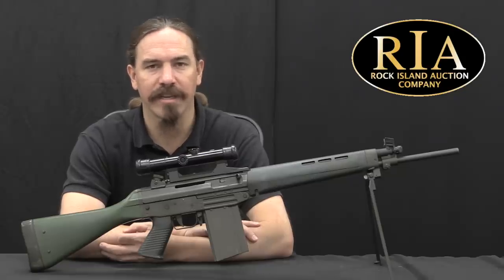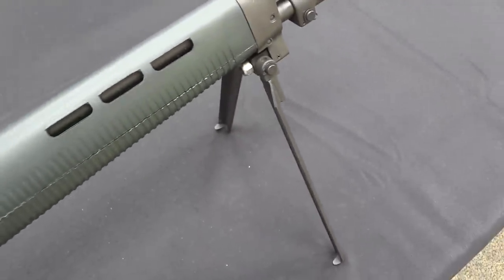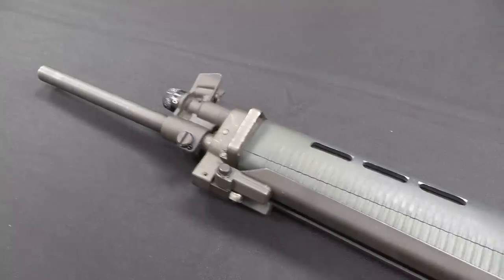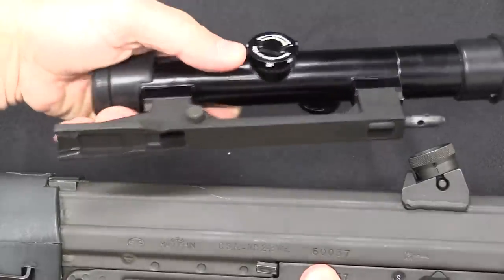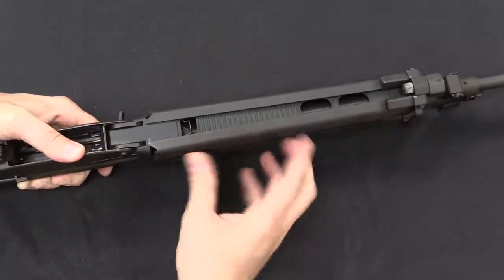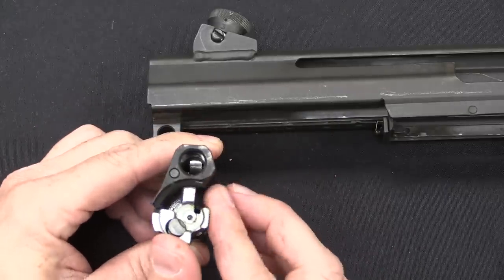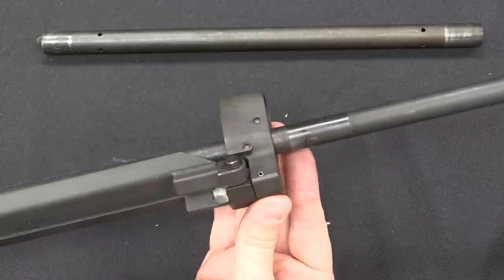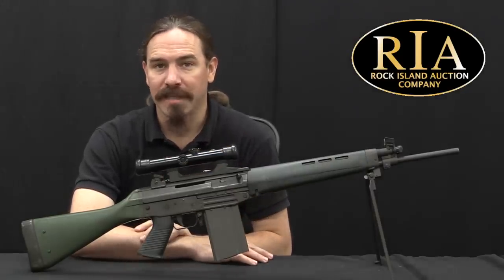The Last Swiss Battle Rifle: SIG-Manurhin 542 (in .243)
After the failure of the SIG 530 rifle (a gas operated, roller locked design), SIG looked for a much simpler rifle design, in both operation and manufacture. What they came up with was fundamentally AK-like, with a two-lug rotating bolt in a very AK-like carrier and a long stroke gas piston. The upper and lower assemblies of the rifle were both made of sheet steel stampings. The whole design is very easily disassembled, economical to produce, and reliable in the field. The main focus was on a 5.56mm version with hopes for Swiss military adoption (which would indeed come to pass). However, as a way to hedge its bets, SIG also scaled the rifle up slightly for a 7.62mm NATO sized cartridge, and designated this the SG 542.

Swiss law prevented SIG from selling rifles to foreign military powers, so instead SIG licensed the design to Manurhin of France. They made both military and civilian copies of the 540 and 542 between 1978 and 1988. The civilian copies were in .222 Remington and .243 Winchester, as French law heavily restricted civilian ownership of military caliber rifles at the time. Only a few were imported into the US, and this example from Larry Vickers’ collection also includes a very scarce original SG542-marked Hensoldt scope and mount.

Forgotten Weapons
6281 N. Oracle #36270